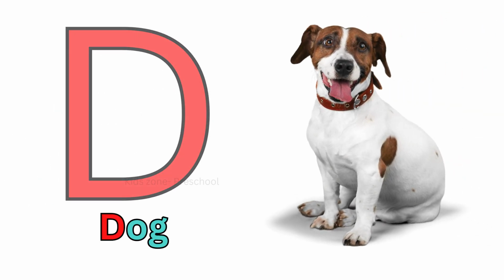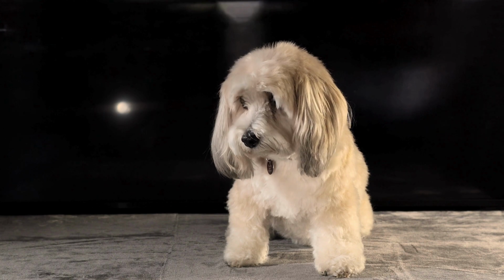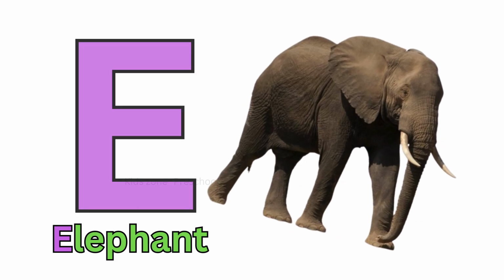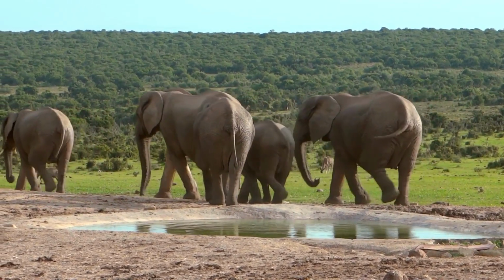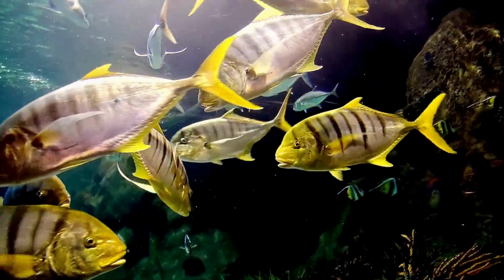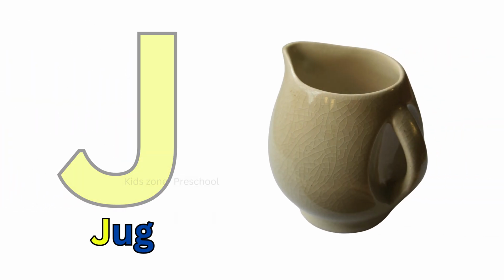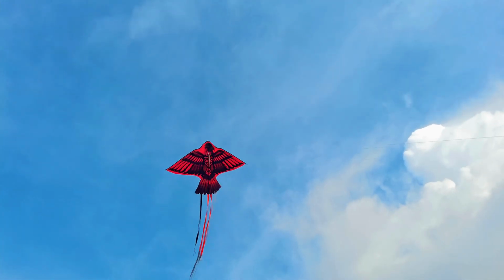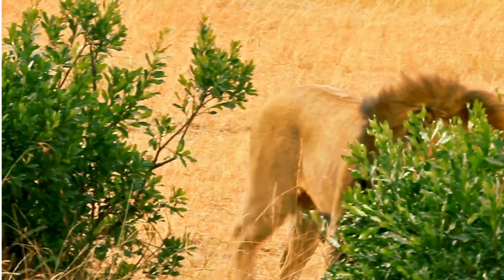Phonics for toddlers | ABC learning videos for kids | Phonics songs | Alphabet song | A is for Apple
ABCD Alphabet for kinder garden babies English alphabet | Phonics sounds for toddlers | ABC Preschool Learn to read with phonics ABC learning videos for kids

Please watch below videos

ABCD -      • English alphabet | ABC Preschool Book...
Letter a words -      • Words Start with Letter A for Toddler...
Letter b words -      • B letter words for kids  | Word start...
Letter c words -      • Phonics Letter -C | Word that start w...
Letter d words -    • D Letter words for Kids | Word that s...
Letter e words -    • E Letters words for kids | Words that...
Letter f words -    • F Letters words for kids | Words that...
Letter g words -    • G Letter words for kids | Words that ...
Letter h words -    • H Letters  words for kids | Words tha...
Letter i words -    • I Letters words for kids | Words that...
Letter j words -    • J Letters words for kids | Words that...
Letter c words -    • c letter words for kids | Words that ...
Letter k words -    • K Letter words for kids | Words that ...
Letter i words -    • I letter words for kids | Words that ...
Letter f words -    • F Letter words for kids | Words that ...
Letter l words -    • L Letter words for kids | Words that ...
Letter j words -    • Words that start with J letter |  let...
Letter m words -    • Word that start with M letter |  Lett...
ABCD -    • English alphabet |Learn Alphabet A to...
Uyir Ezhuthukal -    • Uyir Ezhuthukal | Learn Tamil Alphabe...
Wild Animal -    • Wild Animal In Nature: Elephant, Pand...